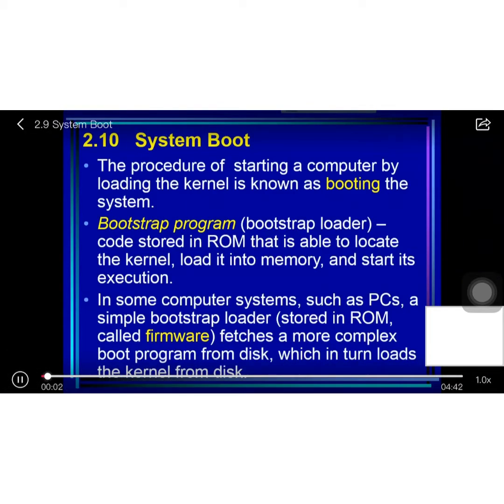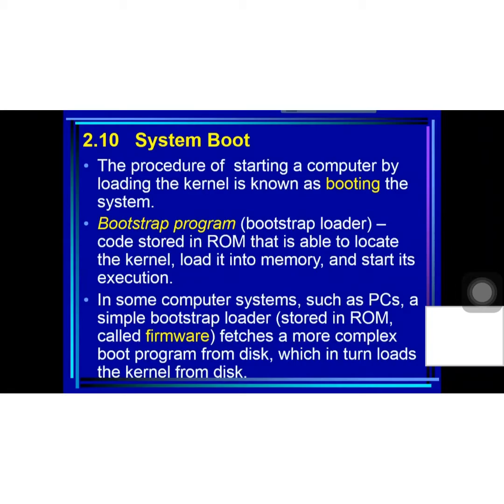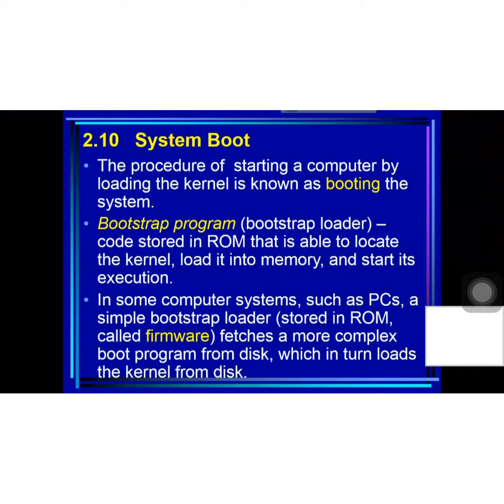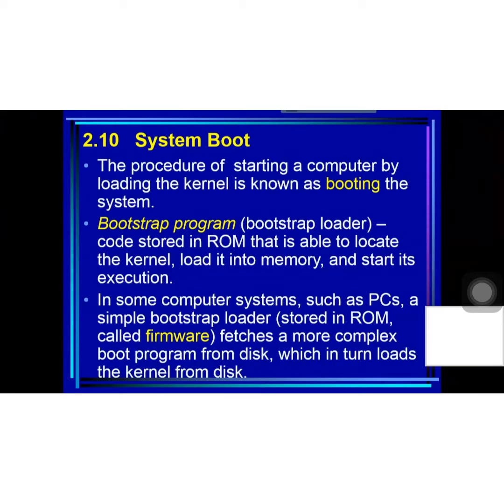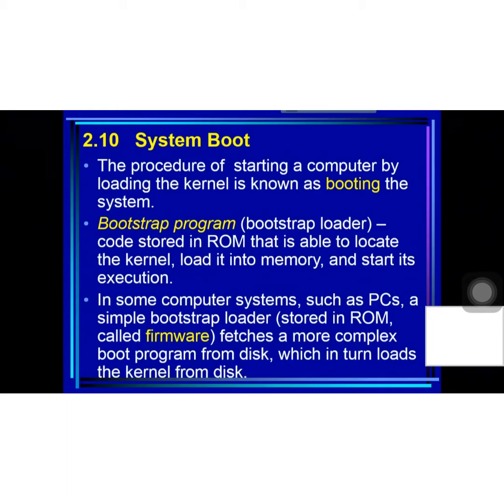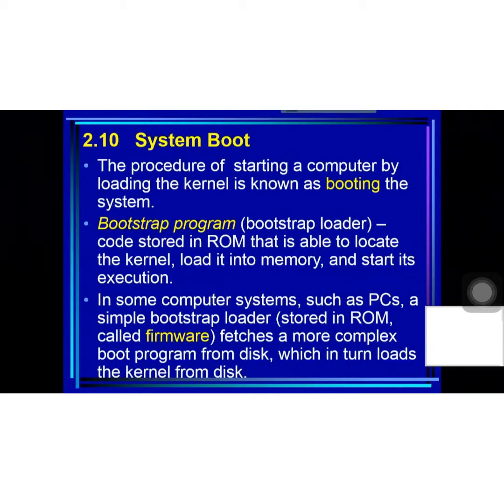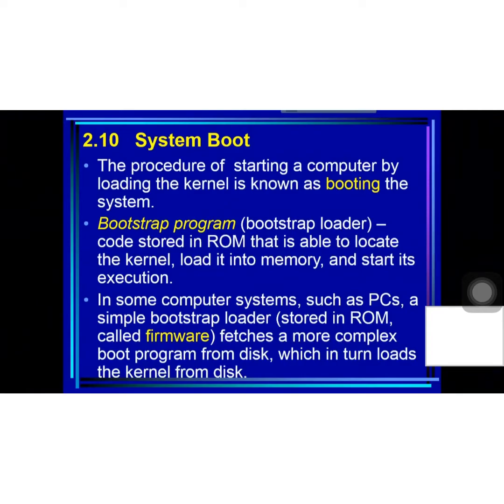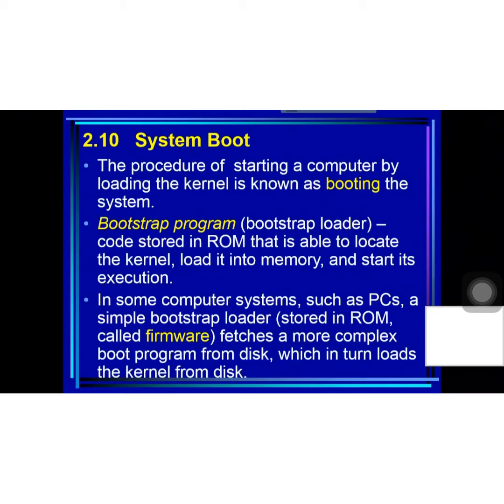Sec 2.10 system boot